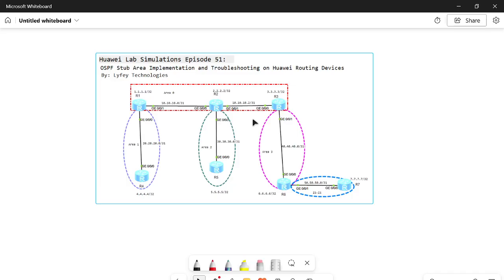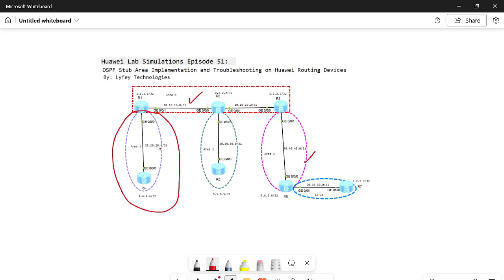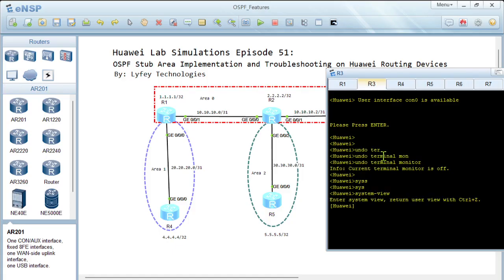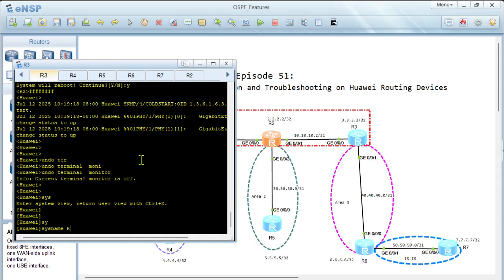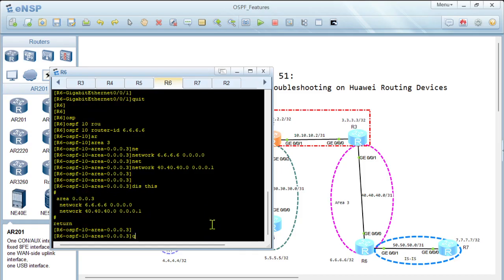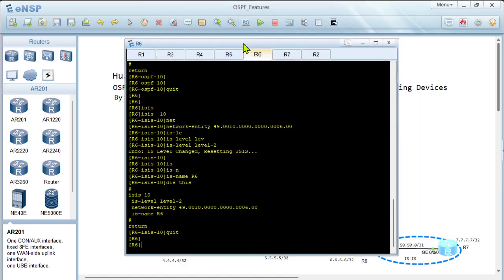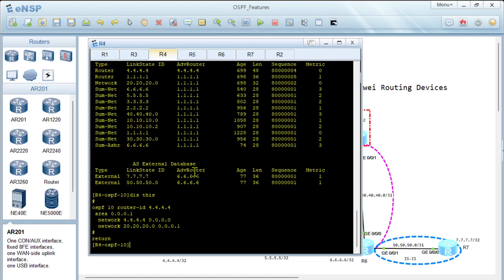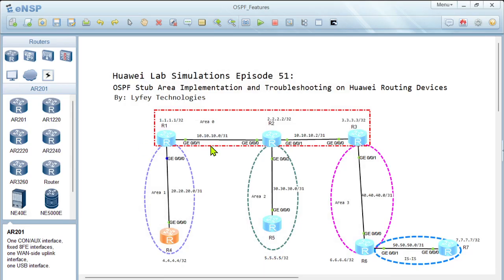Huawei Lab Simulations Episode 51:OSPF Stub Area Configuration and Troubleshooting on Huawei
In OSPF (Open Shortest Path First), a stub area is a type of area that is designed to reduce the size of the routing table and limit the number of routes propagated into the area. It’s used in OSPF to improve efficiency and performance, particularly in smaller or less complex parts of a network.

What is an OSPF Stub Area?

A "stub area" does not allow external (Type 5) routes (i.e., routes redistributed from other routing protocols like BGP, EIGRP, or static routes). Instead of advertising all external routes into the stub area, the ABR (Area Border Router) injects a default route (0.0.0.0) into the area.

 Key Characteristics

*Blocks Type 5 LSAs (External routes from other routing protocols)
* Allows intra-area (Type 1) and inter-area (Type 3)
* ABR injects a default route so routers can still reach external destinations
* Requires all routers in the area to be configured as stub.
* Reduces routing table size and LSDB (Link-State Database) size
When implementing a stub area, always ensure the configuration are applied on all routers in the stub area.